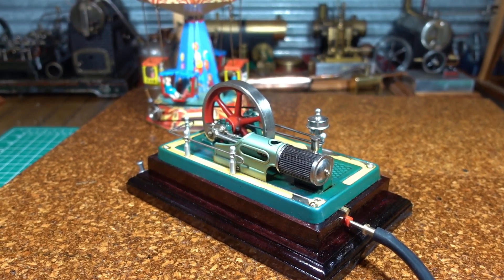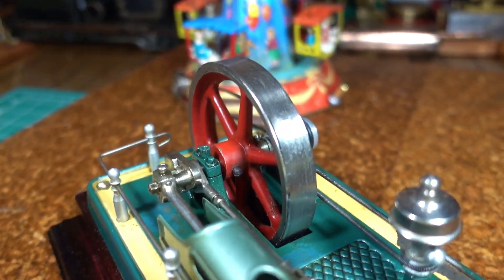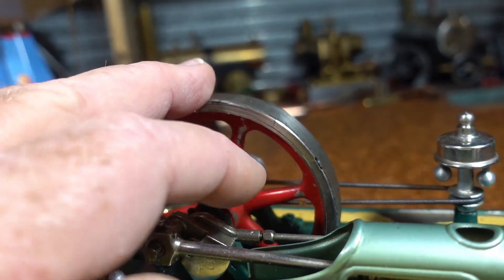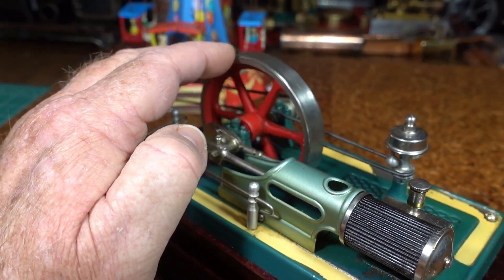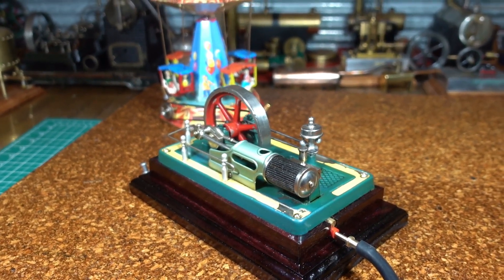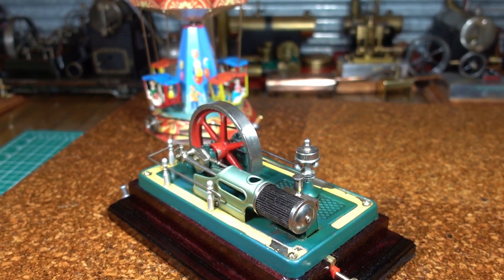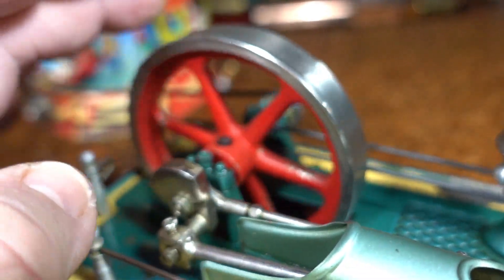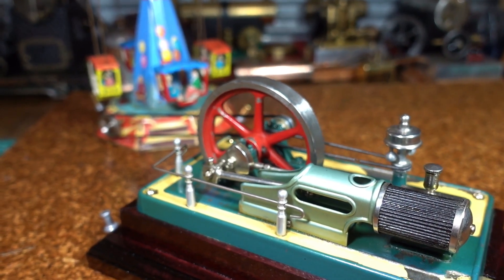Model Steam & Toy Steam Engine Zinc Pest rot fixed with Super Glue #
This little Fleischmann aggregates flywheel is affected by zinc pest I have put multiple coats and 'injections' of Super Glue (Cyanoacrylate) into all the cracks and its held up for four years now and doesn't look like its gotten any worse, so the method of using Super Glue to halt Zinc Pest seems to work so far.